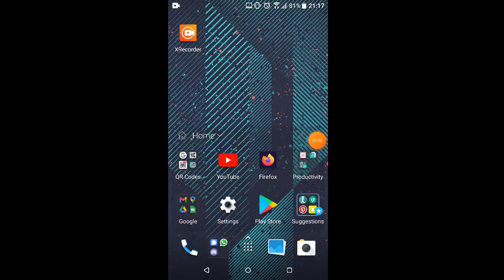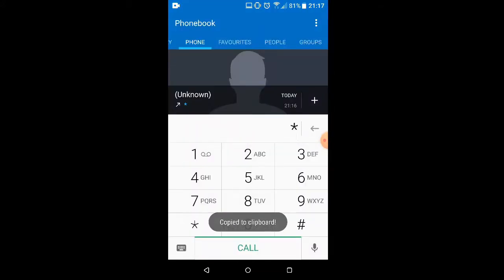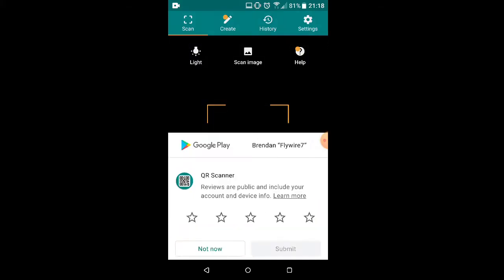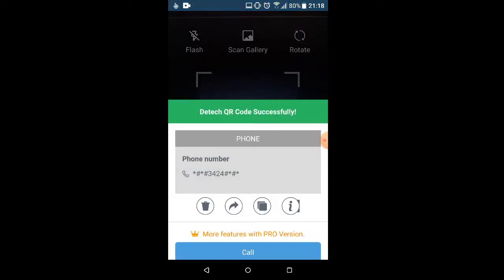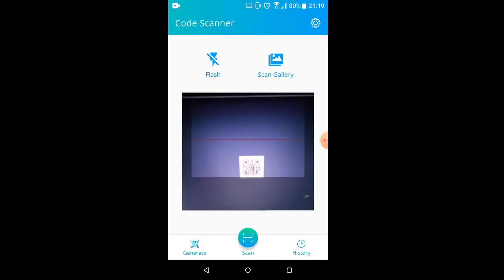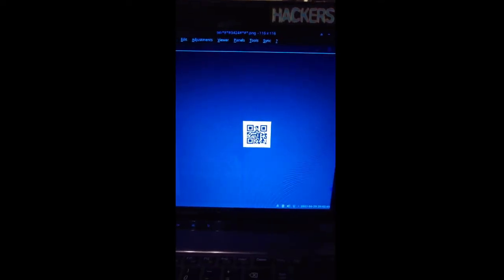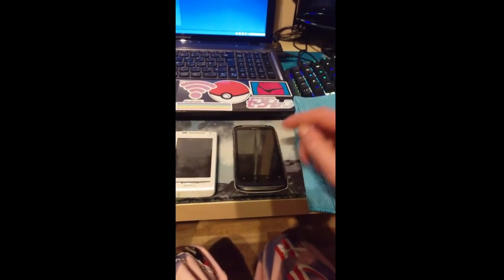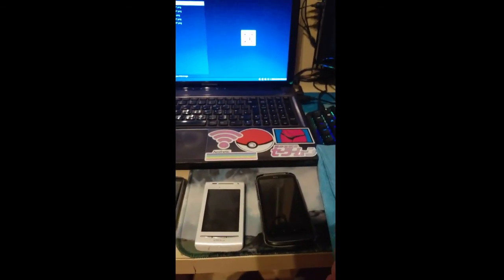Snow Crash 04 MMI QR code Attack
This video is part of my final project for 4th year at IT Carlow.

This attack was based on the work of security researcher Ravi Borgaonkar. it appears that this cannot be executed on a modern device running Android 7 or above. Android blocks MMI and UUSD codes from being run by external apps which from a security standpoint. I would be curious to see if this style of attack is still possible on other devices. A lot of MMI and UUSD codes are device and carrier dependent so I would not consider my results here to be totally conclusive.

Apologies for the low quality and pacing of the videos. I only have so many minutes for my project demonstration and I put these together fairly rapidly in my last week before the deadline.